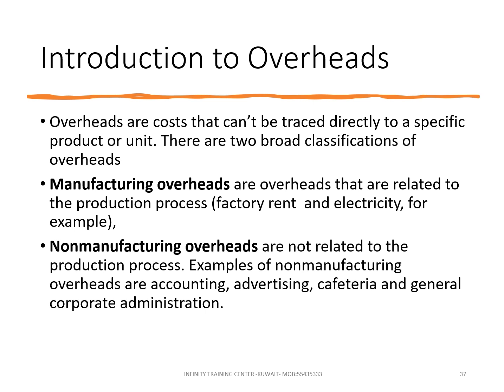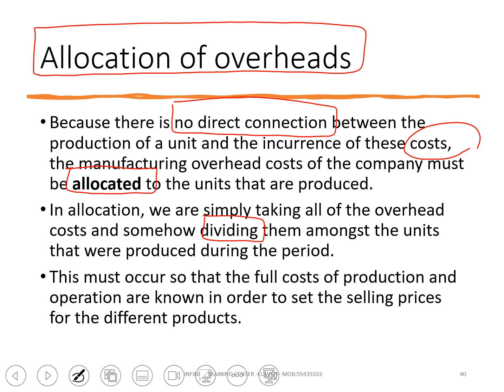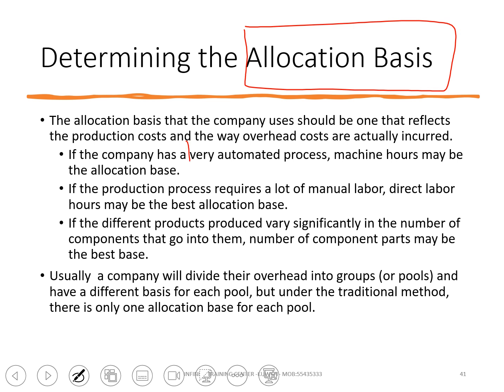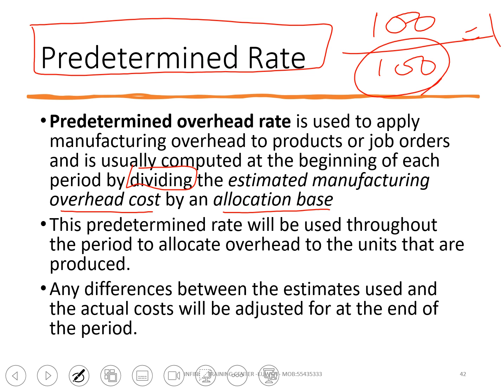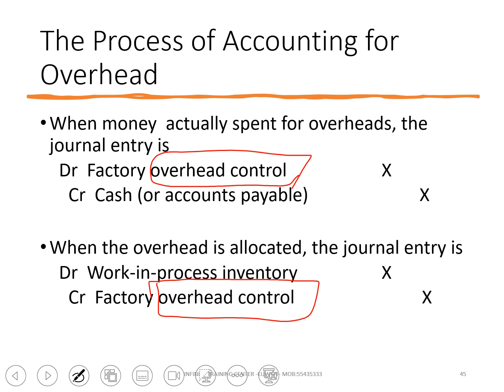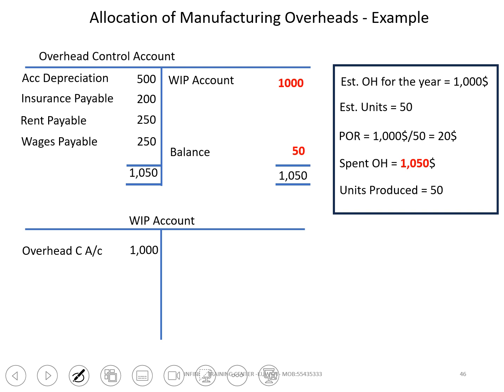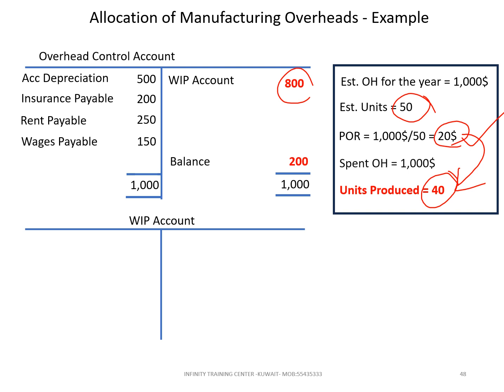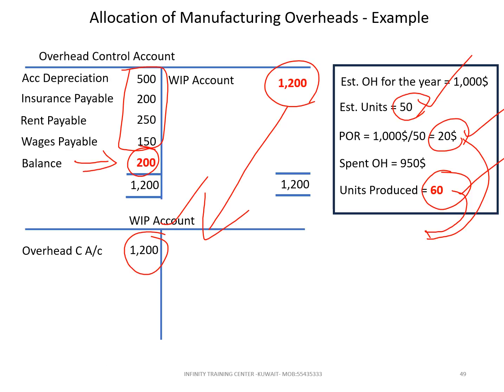3.CMA-Part1-Section D- Overhead Alllocation 1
CMA Part 1 - Section D: Overhead Allocation
In this segment, we delve into the crucial aspects of overhead allocation, a key area for CMA Part 1 candidates. Understanding how to allocate overhead correctly is essential for accurate cost management and strategic planning.

Core Topics Covered:
Fixed vs. Variable Overhead Expenses:

Fixed Overhead: Costs that do not change with production levels, such as rent and salaries.
Variable Overhead: Costs that fluctuate with production, like utilities and indirect materials.
Classification Time Frames:

Identifying the correct periods for classifying overhead expenses to ensure accurate budgeting and financial reporting.
Overhead Rate Determination Methods:

Corporate-wide Rates: A single rate for the entire organization, simple but potentially less accurate.
Departmental Rates: Specific to each department, providing more accuracy but requiring more effort.
Individual Cost Driver Rates: Based on activity-specific drivers, offering the highest accuracy.
Variable Overhead Allocation:

Components: Includes utilities, indirect materials, and indirect labor.
Allocation Base: Common bases include machine hours or labor hours.
Calculation: Total variable overhead costs divided by the allocation base.
Fixed Overhead Allocation:

Components: Includes rent, salaries, depreciation, and insurance.
Allocation Base: Often machine hours, labor hours, or production capacity.
Calculation: Total fixed overhead costs divided by the allocation base.
Handling Over- and Under-Applied Overhead:

Over-Applied Overhead: When allocated overhead is more than actual costs.
Under-Applied Overhead: When allocated overhead is less than actual costs.
Adjustments: Correcting discrepancies in cost of goods sold, work-in-process, and finished goods accounts.
Detailed Insights:
Fixed and Variable Overhead:

Fixed Overhead: Expenses like rent and permanent staff salaries remain unchanged regardless of production levels.
Variable Overhead: Costs such as utilities and indirect materials vary with production.
Classification Time Frames:

Correctly identifying the time frame for classifying overhead expenses is critical for precise budgeting and financial analysis.
Methods for Determining Overhead Rates:

Corporate-wide Rates: Simplified overhead allocation across the entire organization. While easy to apply, it might not reflect the actual overhead distribution accurately.
Departmental Rates: Allocating overhead rates specific to each department provides more precise cost management but involves detailed calculations.
Individual Cost Driver Rates: Overhead rates based on specific activities ensure the highest accuracy, though they require thorough analysis and identification of cost drivers.
Allocating Variable Overhead:

Components: Typically includes variable costs such as utilities and some indirect labor.
Allocation Base: Bases like machine hours or labor hours are used to allocate variable overhead costs accurately.
Calculation: By dividing the total variable overhead by the allocation base, companies can determine per-unit variable overhead expenses.
Allocating Fixed Overhead:

Components: Comprises costs like rent, permanent salaries, depreciation, and insurance.
Calculation: Total fixed overhead costs divided by the chosen base give the fixed overhead application rate.
Addressing Over- and Under-Applied Overhead:

Over-Applied Overhead: Occurs when the allocated overhead exceeds actual costs.
Under-Applied Overhead: Happens when the allocated overhead is less than actual costs.
Adjustments: Companies need to adjust cost of goods sold, work-in-process, and finished goods accounts to reflect the true overhead costs.
Understanding these concepts will empower CMA Part 1 candidates to manage overhead allocation effectively, leading to accurate cost management and strategic decision-making.